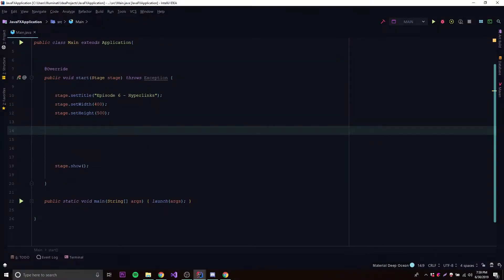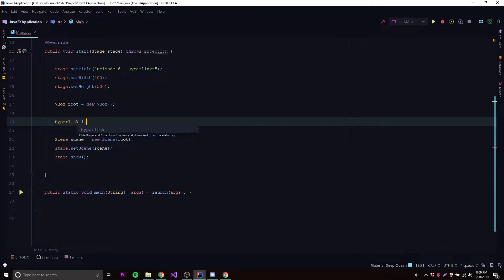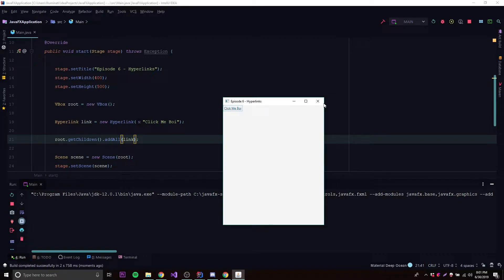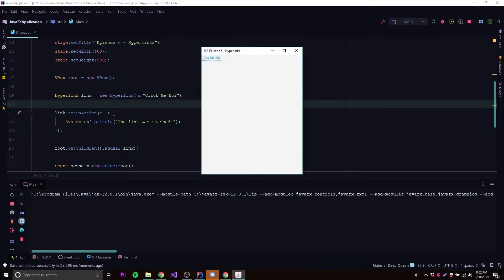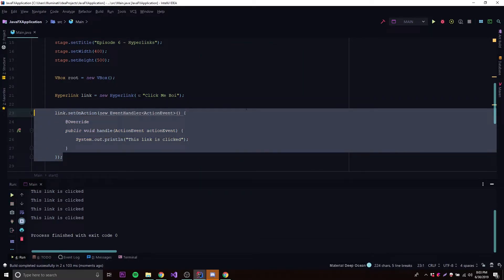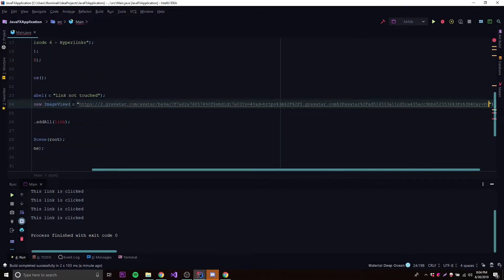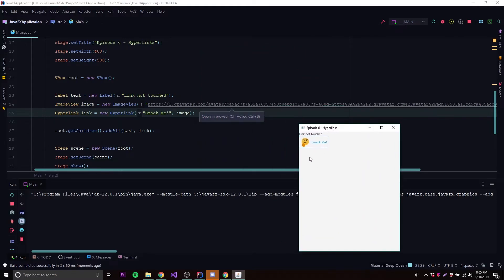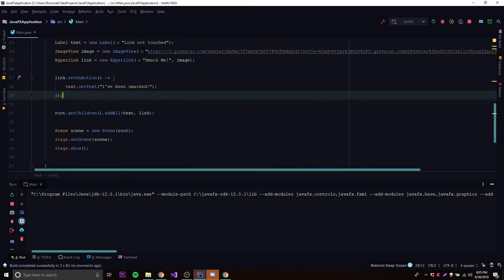JavaFX 12 Tutorial - 6 - Hyperlinks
In this episode of the JavaFX 12 tutorial, I show you how to create and use hyperlinks. Hyperlinks are just...links. Along with that I show you how to set an event handler for hyperlinks so that any code can be executed as soon as the link is clicked. Along with this I show you how to use Images with hyperlinks.

Stay Updated!! 👁